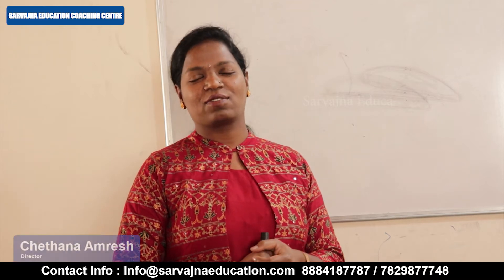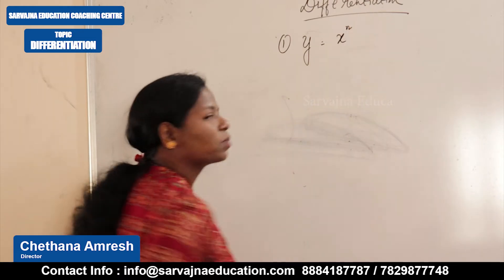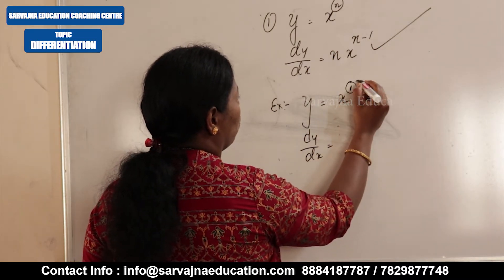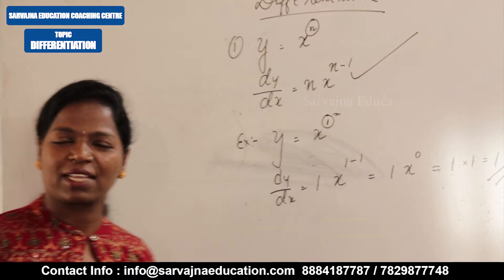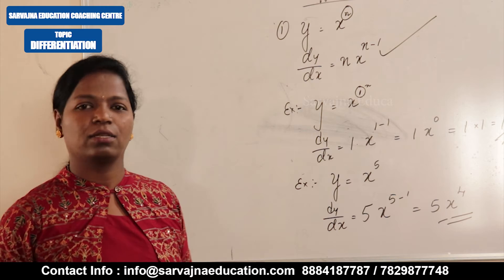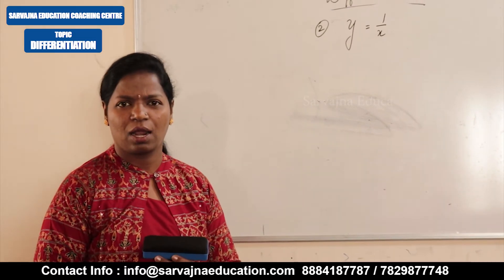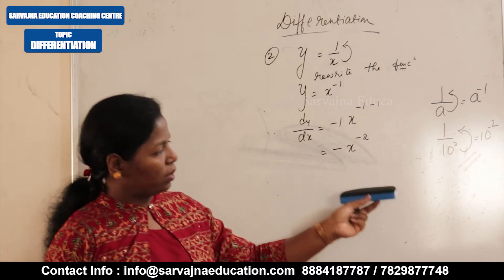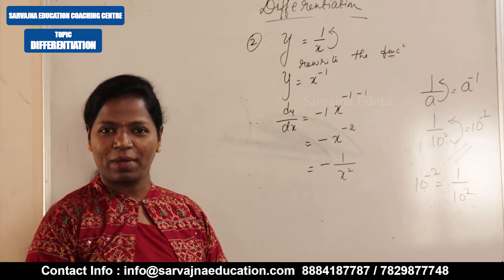2ND PUC MATHS REVISION CHAPTER DIFFERENTIATION | CBSE / STATE BOARDS EXAM | CBSE CLASS 12 MATHS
2ND PUC  MATHS  REVISION CHAPTER DIFFERENTIATION | CBSE Boards Exam | CBSE Class 12 Maths

Key Areas of this session: Exponential and logarithmic functions, Logarithmic differentiation, Derivatives of functions in parametric forms, Second-order derivatives, Implicit Differentiation, Logarithmic differentiation, Exponential Differentiation, Derivatives of inverse trigonometric Functions, High order parametric differentiation

Description
Class 9 & 10 and PUC is an exclusive online tutoring channel for Class 9 and Class 10 and PUC Students. The channel also aims at a solid base for NTSE, NSO, PRMO and other competitive examinations at School Level. The teachers at Sarvajna Education are always available to solve any queries of the students, giving them proper mentorship and motivating them to be the best version in their personal a well as professional lives.

Online tutoring by Sarvajna Education allows students to learn from their house, which saves their time and energy that can be invested in learning. Sarvajna Education promotes a friendly, dedicated and interactive learning environment, eliminating all the communication barriers.

If you are looking for guidance to prepare for Class 9 and Class 10 and PUC and  other competitive School Level examinations, then this is just the right channel for you.

Our aim is to deliver quality Education services that will transform learning into a life changing experience, we commit to work both their individual academic and career goals.

Click and activate the BELL icon to get notifications.

derivatives of inverse trigonometric functions
high order parametric differentiation
derivative examples
derivative problems
derivative questions
derivatives class 12
derivatives
derivative meaning
types of derivatives
differentiation of log x
logarithmic differentiation
differentiation of x
differentiation formula class 12
derivative of trigonometric functions examples
differentiation problems and solutions calculus
differentiation questions and solutions
differentiation examples and answers
derivative examples and solutions
different types of derivatives
derivatives formula class 12
differentiation practice questions
derivative formula examples
second order derivative class 12
derivative questions and answers
second order derivative examples
types of derivatives with examples
logarithmic differentiation
logarithmic functions
derivative of logarithm
exponential function
derivative of exponential
differentiate exponential
exponential formula
derivative of log x
differentiate ln x
exponential and logarithmic functions
log differentiation
exponential function formula
derivative of exponential function
exponential functions examples
derivatives of logarithmic functions
differentiation of exponential functions
differentiation of logarithmic functions
derivatives of functions in parametric forms
second order derivative
logarithmic differentiation
second order partial differential equation
second order partial derivatives
derivative of logarithm
derivatives of logarithmic functions practice problems
2nd order derivative
implicit differentiation
implicit function
differentiation of implicit functions
derivative of implicit function
implicit differentiation examples
implicit derivative
implicit differentiation xy
implicit function examples
derivatives vedantu
derivatives by neha agarwal
derivatives class 12 neha agarwal